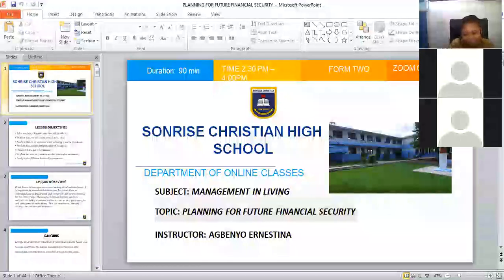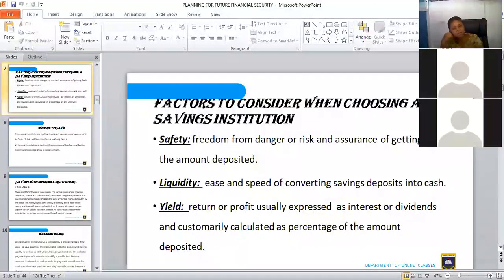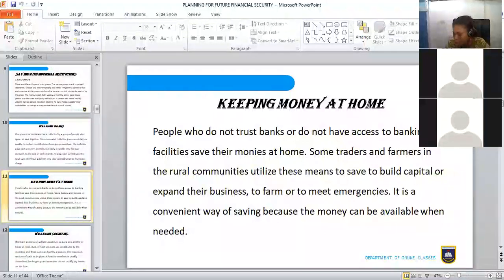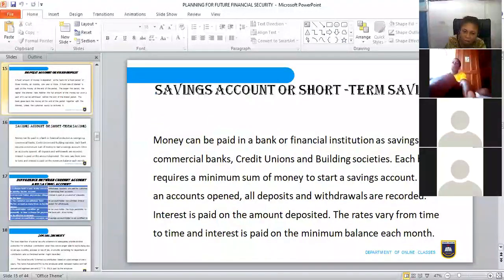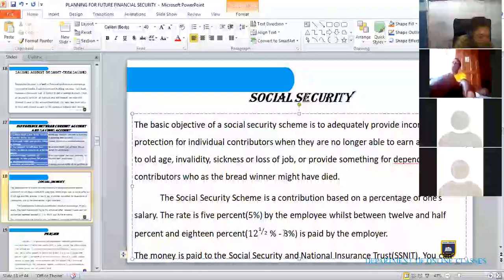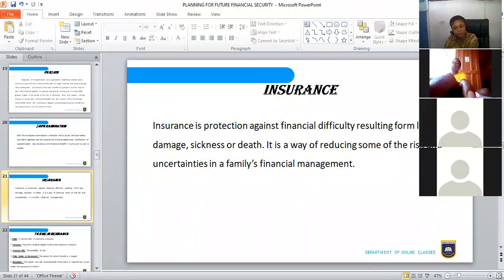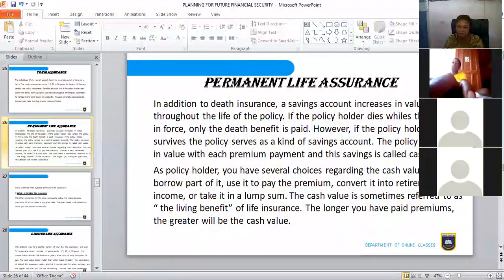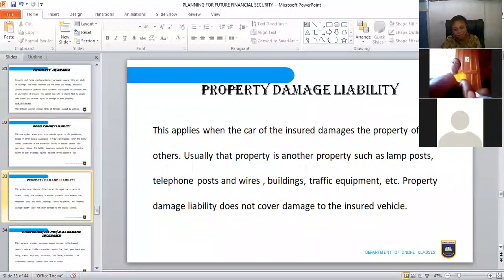Zoom Online Classes - Sonrise High: Planning For Future Financial Security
Instructor: Agbenyo Ernestina
Course: Home Economics F2
Subject: Management in Living
Topic: Planning For Future Financial Security